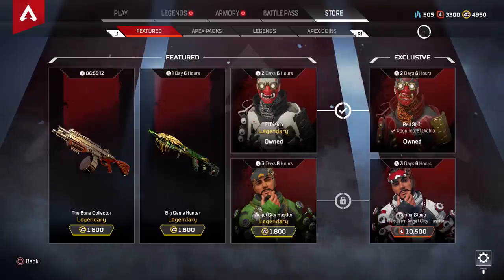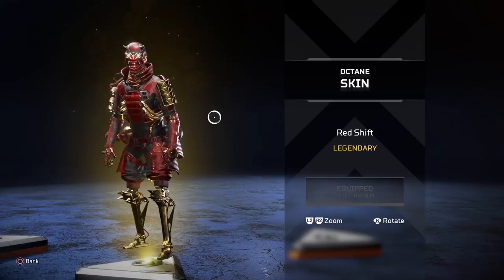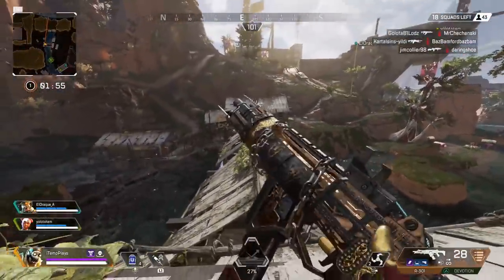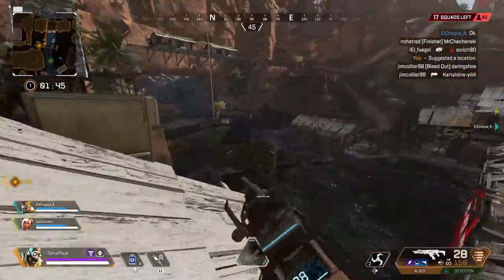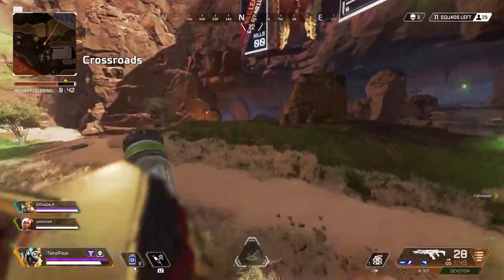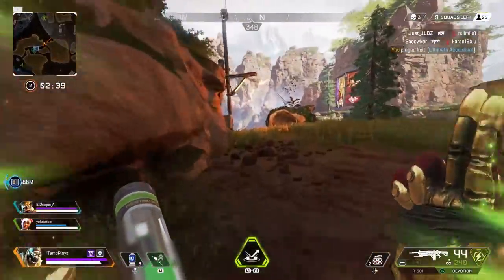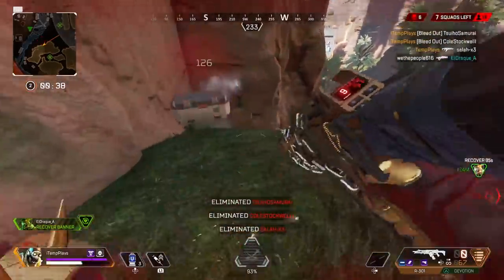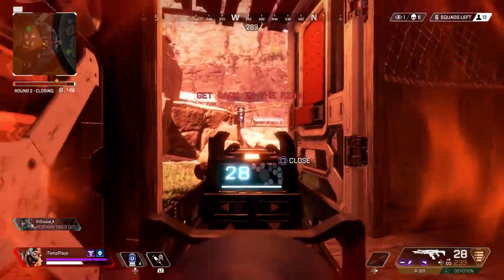Dropping 3,000 Damage with the BEST Legendary Skin in the Game! - PS4 Apex Legends!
Leave a LIKE for my PS4 Apex Legends BR Gameplays! Thanks!

Today we are using what I consider to be the BEST legendary skin in Apex Legends. It's called "Red Shift" and it's purchasable in the store for 10,500 legend tokens which can be earned by leveling up. I hope you guys enjoy the console Apex Legends gameplay!

iTemp